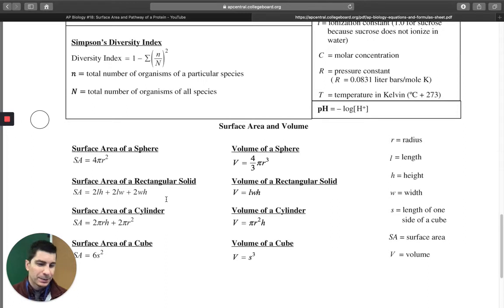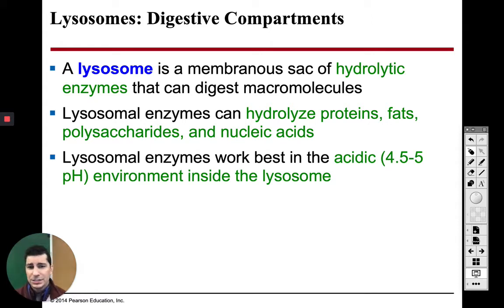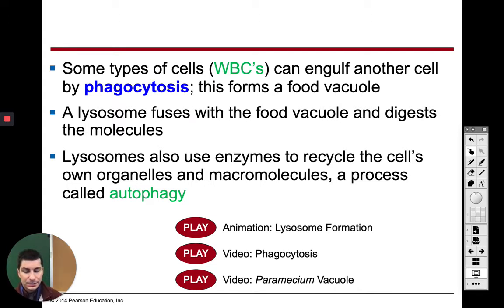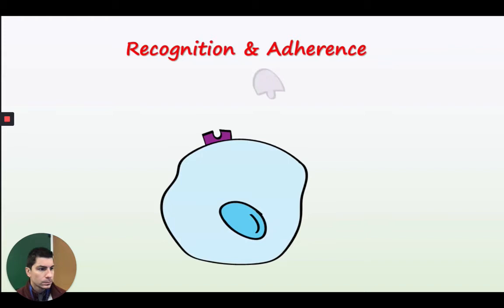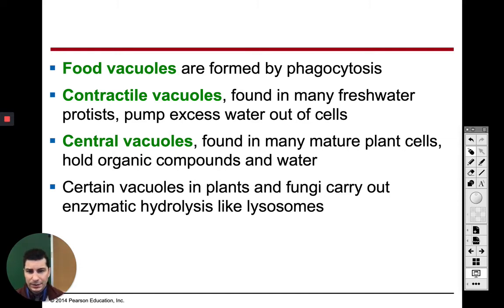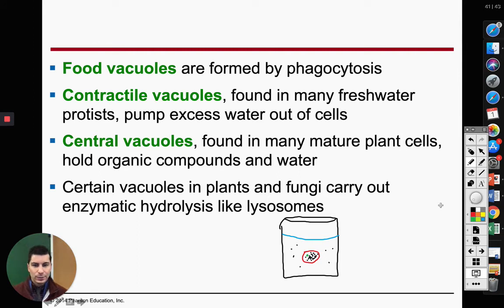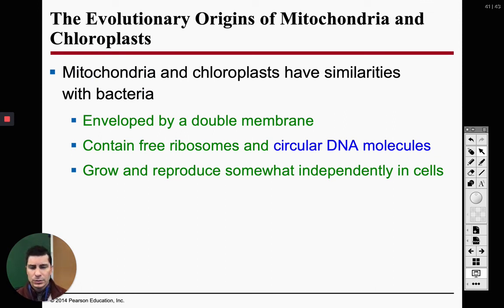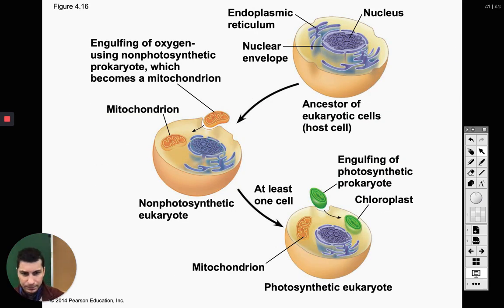AP Biology #19: Lysosome, Vacuoles, and Interruptions